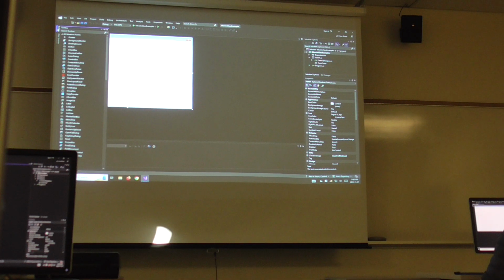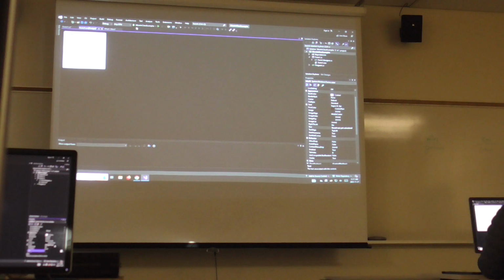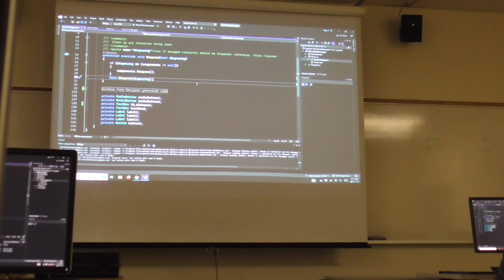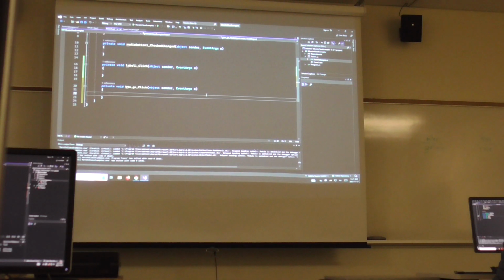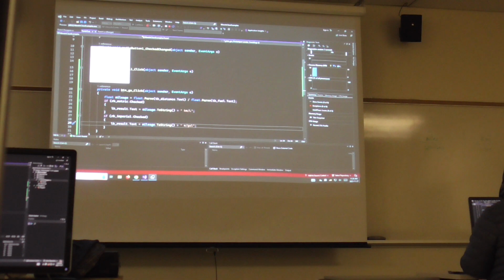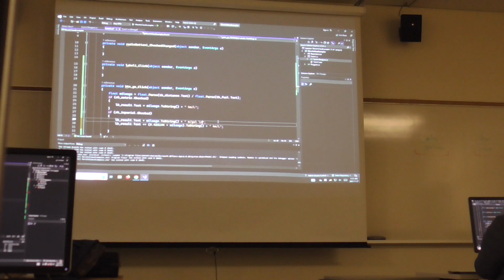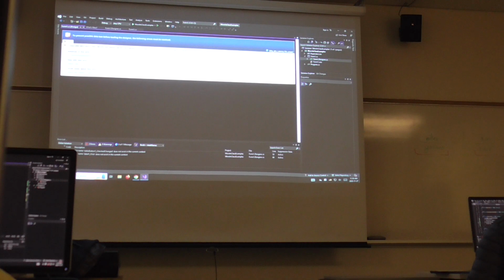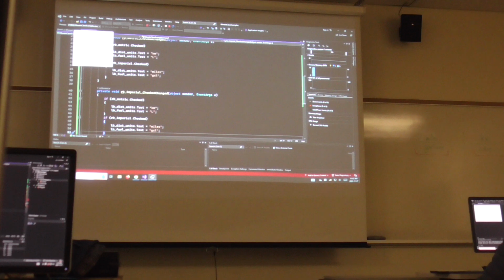Intro Programming for Digital Health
Windows Forms in C#